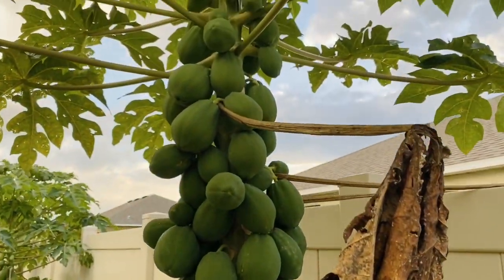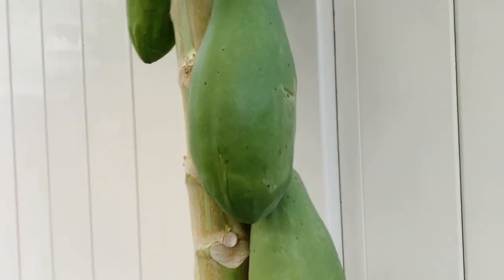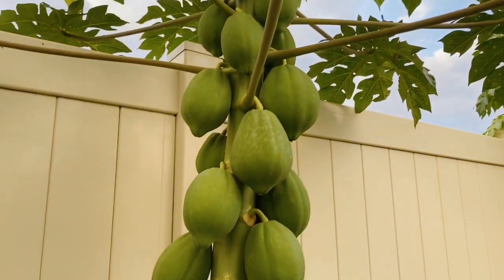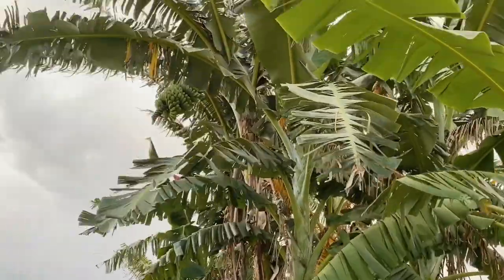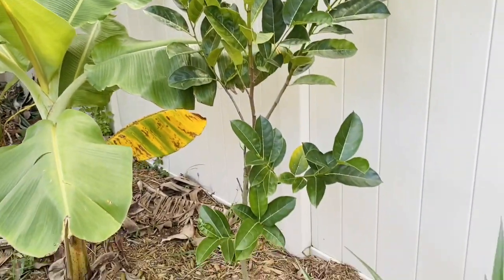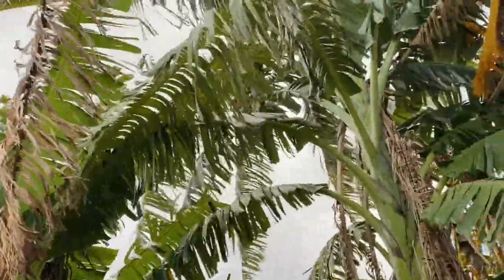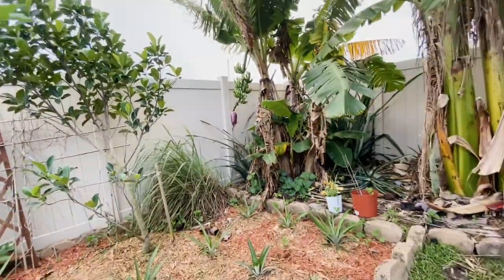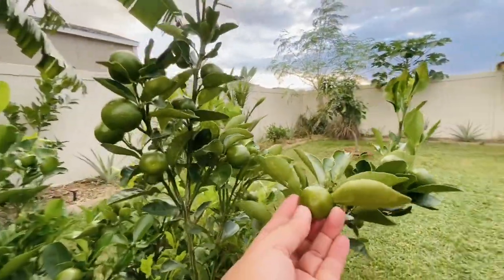BACKYARD FOOD FORREST IN FLORIDA ZONE 9B ,(Philippine Banana's)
We are growing different kind of fruit tress in our backyard and it's all organic, the most interesting is we can grow a fruit tree that from Philippines.